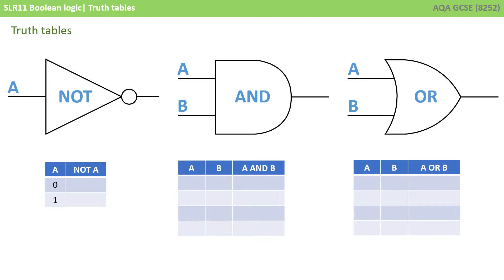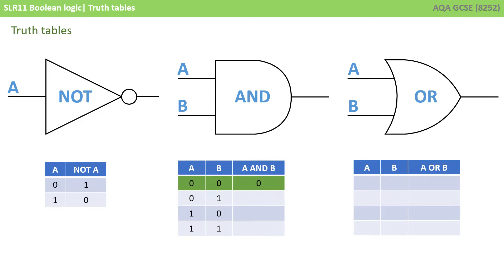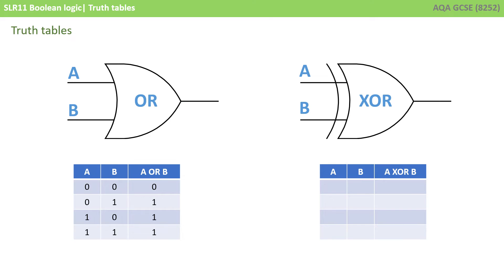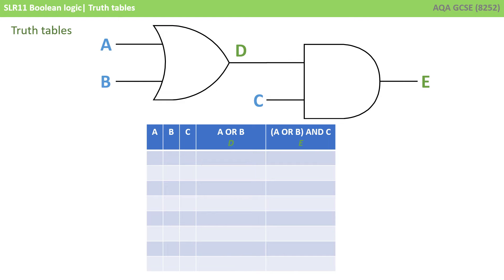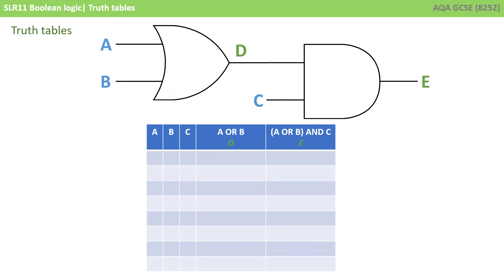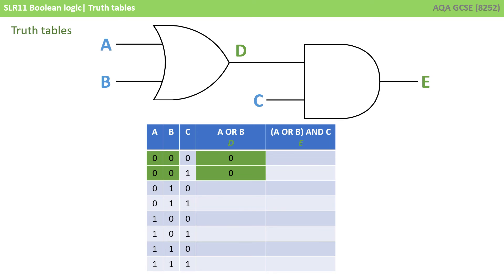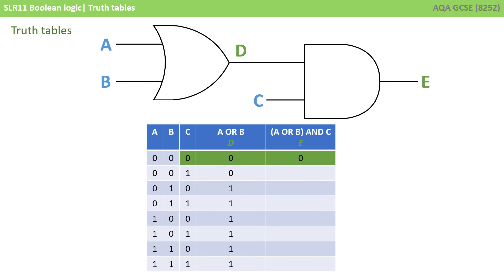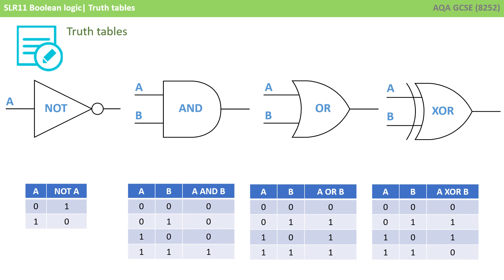66. AQA GCSE (8525) SLR11 - 3.4 Truth tables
AQA Specification Reference - Section 3.4.2

This video illustrates how the different permutations of zeros and ones applied to logic gates and their output can be recorded in what is known as a “truth table”.

00:00 Truth tables
00:13 Intro
00:18 Truth tables: NOT gate
01:26 AND gate
02:12 OR gate
02:46 XOR gate
03:37 A more complex example
06:46 Recap
06:57 Outro